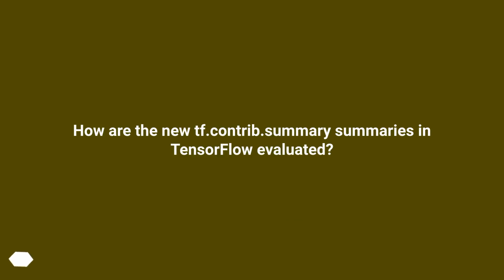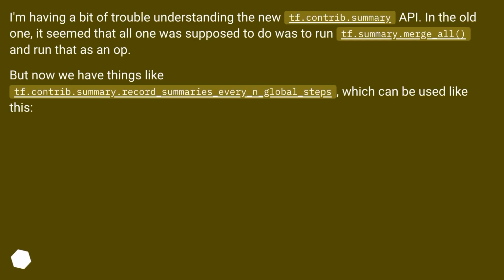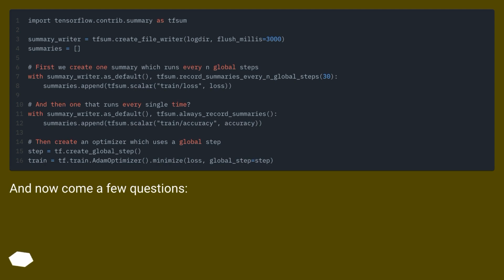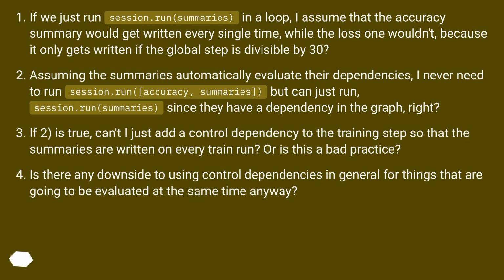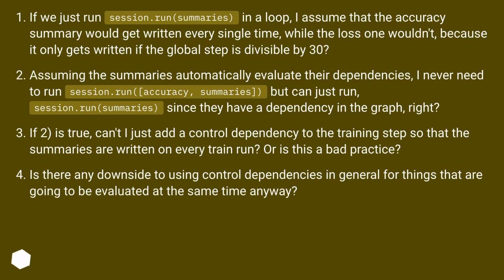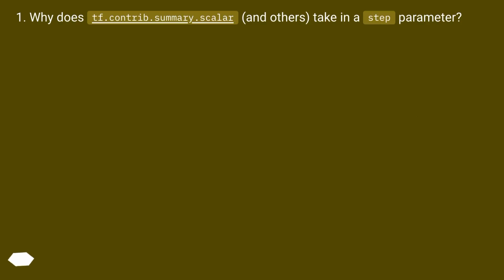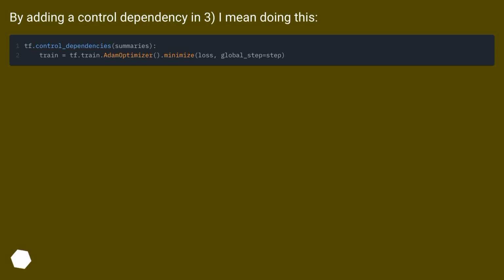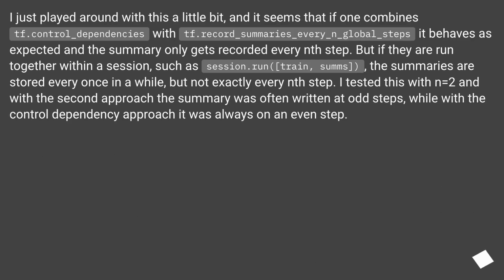How are the new tf.contrib.summary summaries in TensorFlow evaluated?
Chapters
00:00 Question
02:21 Accepted answer (Score 2)
03:15 Thank you